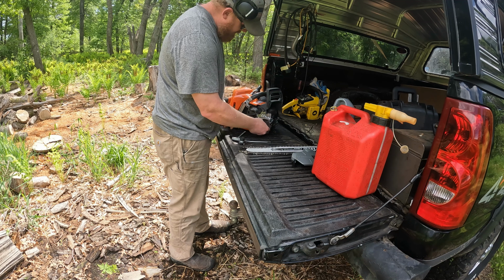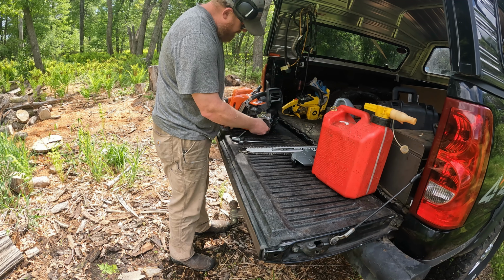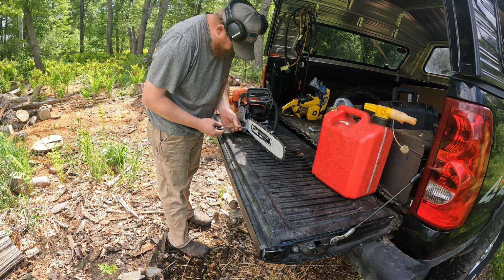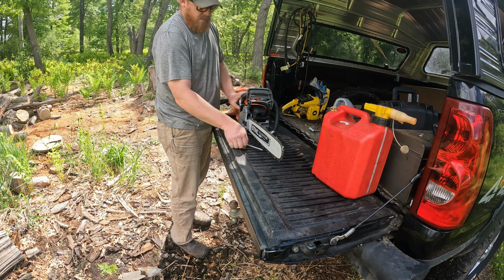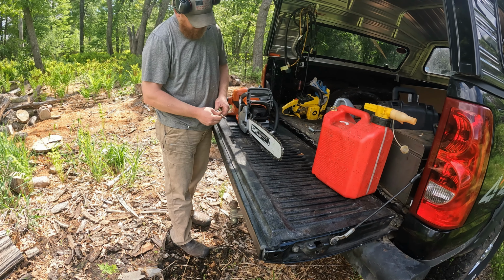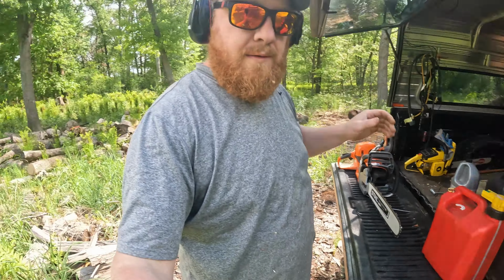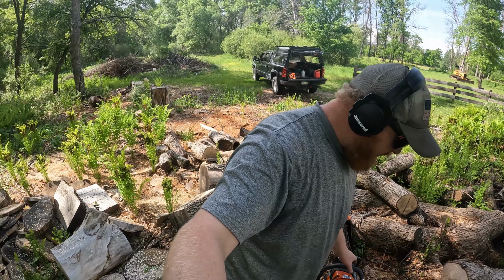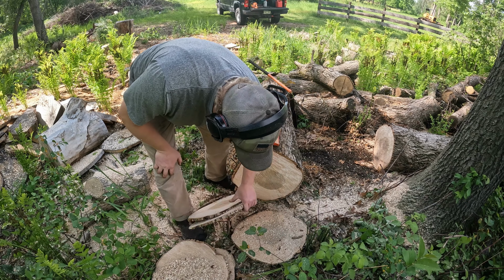562xp MK2 Dandys